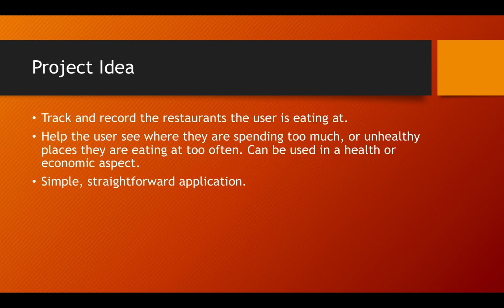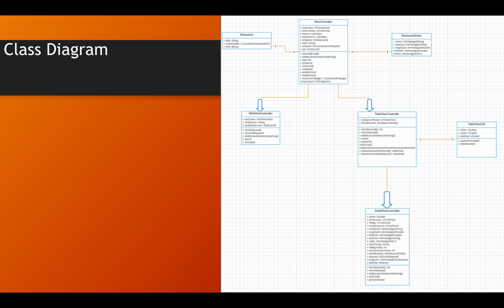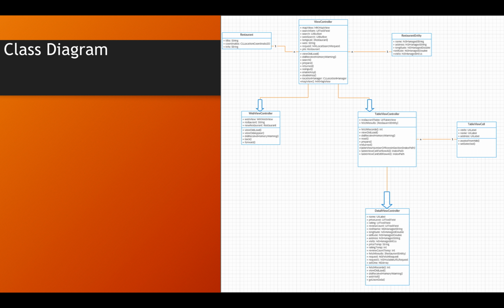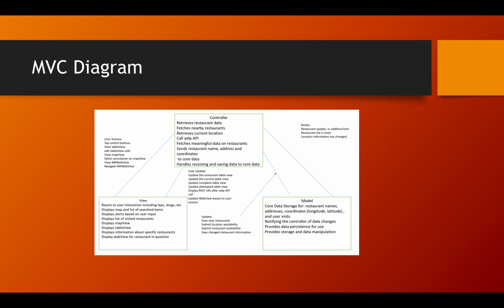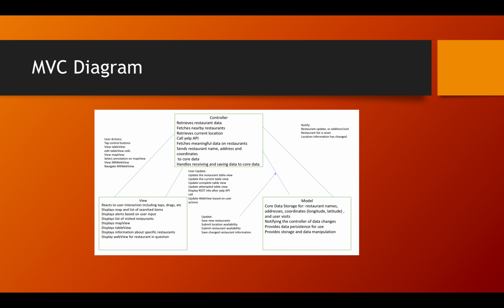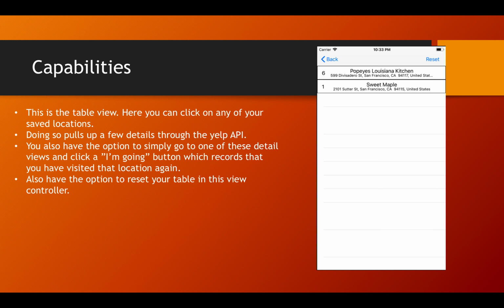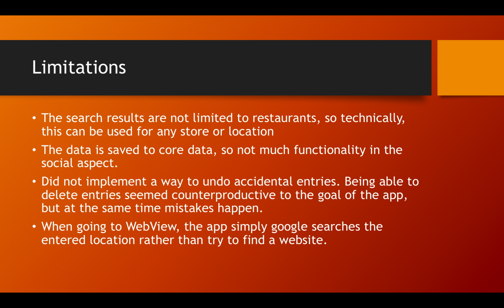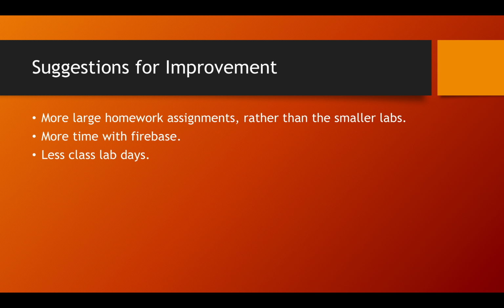CSE 335 Final Project Presentation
This is the presentation for my CSE 335 final project.